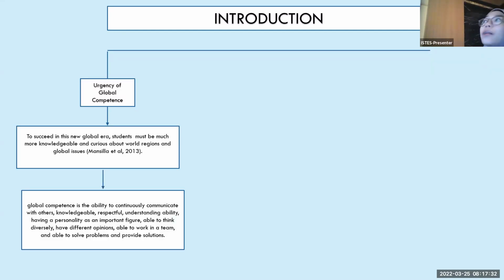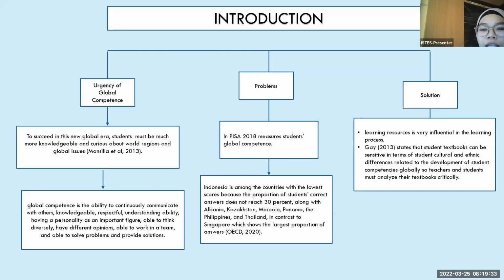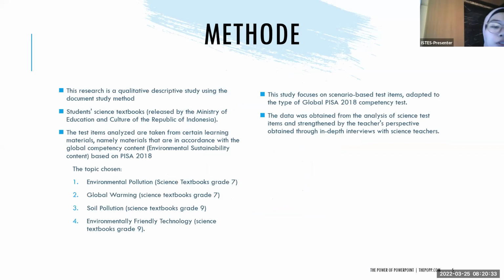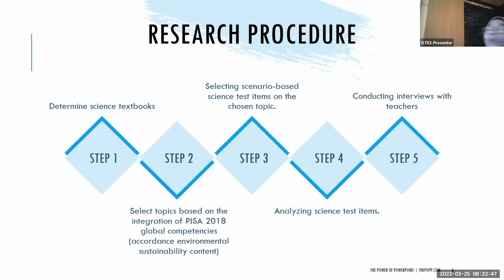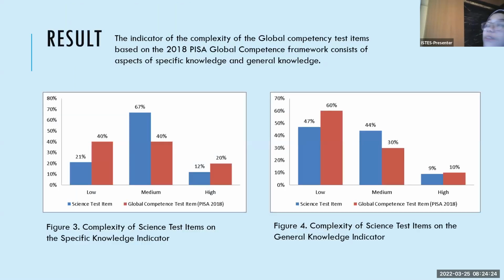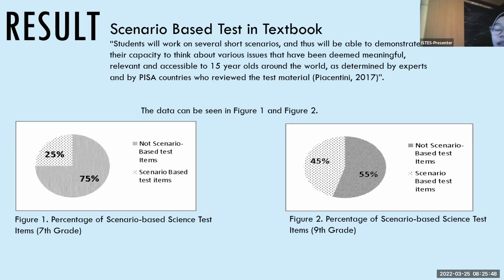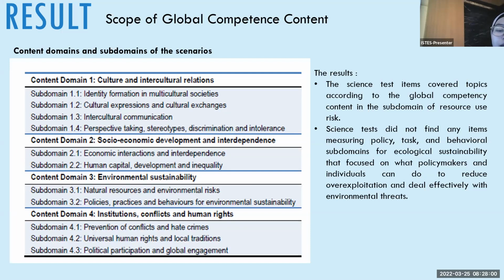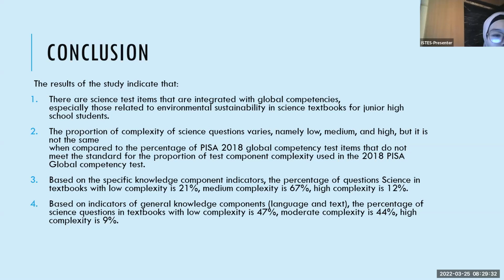COMPLEXITY ANALYSIS OF INTEGRATED SCIENCE TEST ITEM GLOBAL COMPETENCE ON ENVIRONMENTAL SUSTAINABILIT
COMPLEXITY ANALYSIS OF INTEGRATED SCIENCE TEST ITEM GLOBAL COMPETENCE ON ENVIRONMENTAL SUSTAINABILITY CONTENT
Endang Lasminawati, Universitas Negeri Yogyakarta, Indonesia /
Jumadi Jumadi, Universitas Negeri Yogyakarta, Indonesia / Muhammad Imam Firmanshah Firmanshah, Universiti Teknologi Mara, Indonesia

This qualitative descriptive analysis aims to interpret the complexity of the Science items that are integrated with environmental sustainability content. This research was conducted on science test items in the 2013 Curriculum student science textbooks released by the Ministry of Education and Culture of the Republic of Indonesia. This study focuses on finding out the complexity of the scenario-based science test contained in science textbooks based on the complexity category indicators of the 2018 PISA global competency test. The data was obtained using an instrument adopted from the test complexity indicator and environmental sustainability content indicators contained in the 2018 PISA Framework. The data analysis technique uses the percentage formula to determine the proportion. The results of this study indicate that the proportion of science test items is different from the standard proportion of the 2018 PISA global competency test. The subdomains measured in the 2018 PISA global competence are: a) The resource risk subdomain andb) Subdomains of policies, practices, and behaviors for environmental sustainability. However, science test items cover only the resource risk subdomain. Therefore, the researcher recommends further research to develop test items that also integrate the subdomains of policies, practices and behaviors for environmental sustainability in order to increase students' global competence. In addition, in developing a science test, it is necessary to consider the complexity of the test according to the goals of students' global competence.